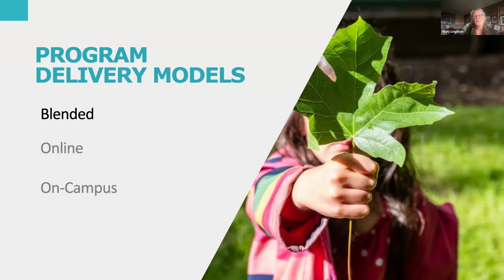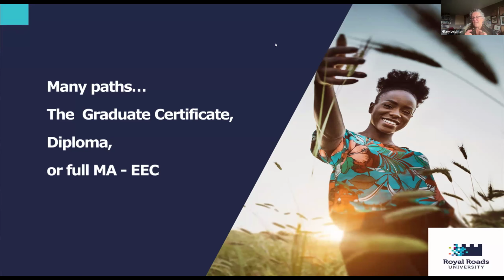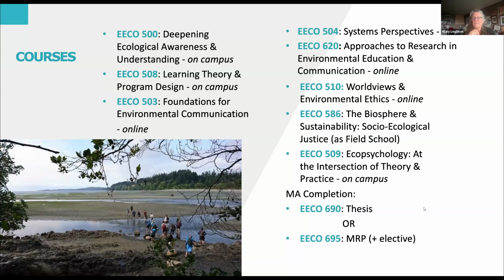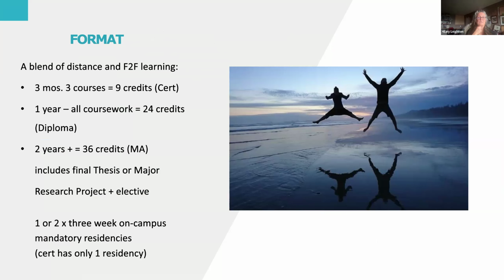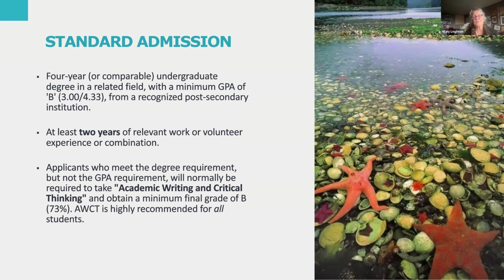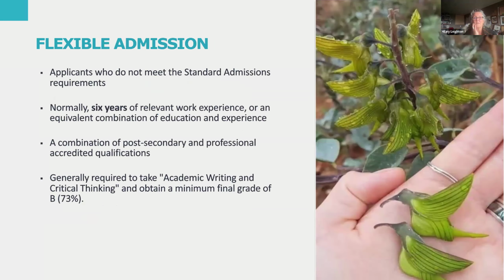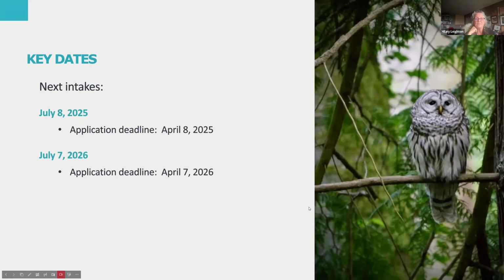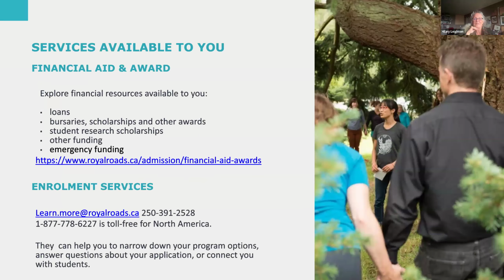Edge(ucation) by Design: An Antidote in Times of Uncertainty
In ecological systems, the most biodiverse areas are at the edges, in the in-between spaces, where habitats blend, where life and death meet regularly, where tensions hold and change each other, where unexpected growth is possible and new life flourishes.

For example, the ecotones between land and sea are just teeming with life where they meet and mingle. Being at the edge may be where the greatest learning occurs too, and during times of transition an edge(ucation) by design can offer some of the richest opportunities for learning and transforming.

In this webinar, hear from a Master of Arts in Environmental Education and Communication student just starting out in the program traversing new terrain, another in the “thick” of graduate studies ready to embark on a final research path, and a third student who is now an alum, to hear how the program has been a kind of tipping point for him for personal change and professional efficacy.